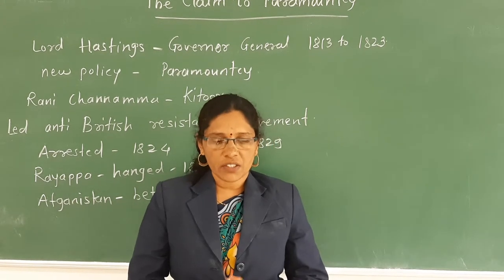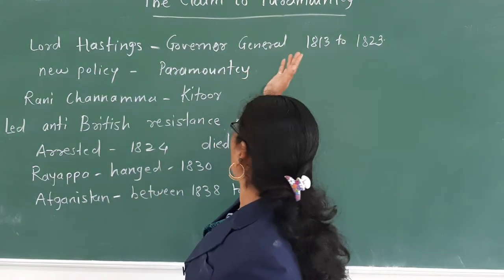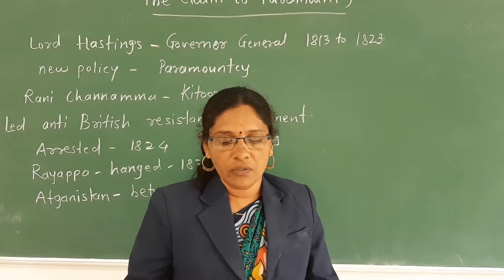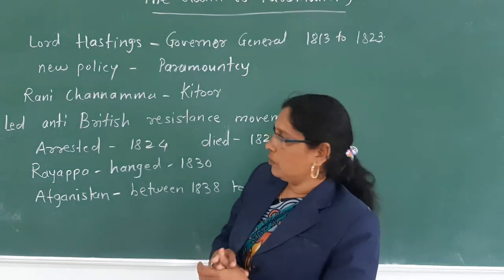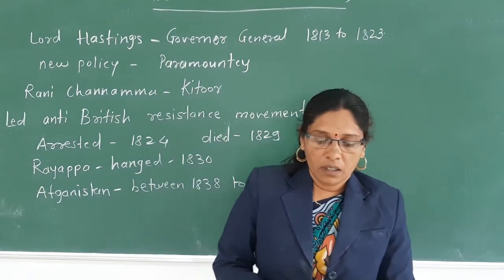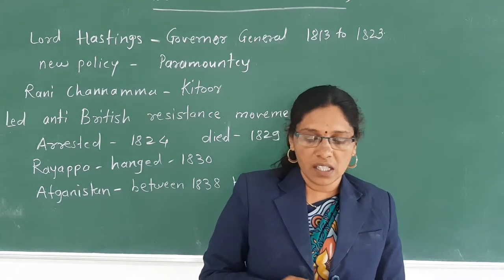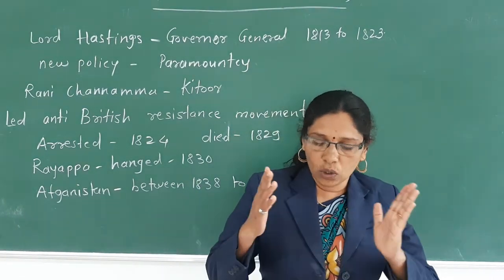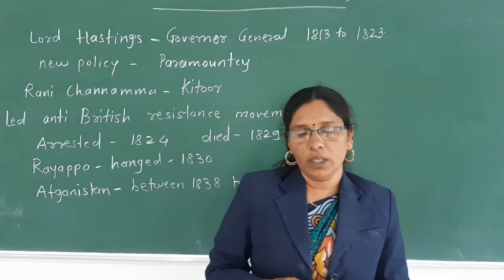The claim to paramounts